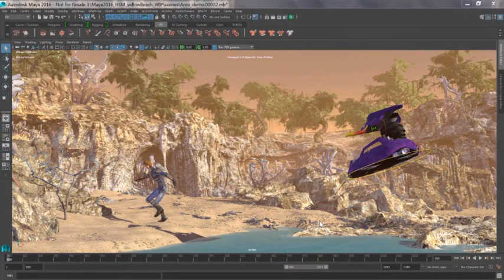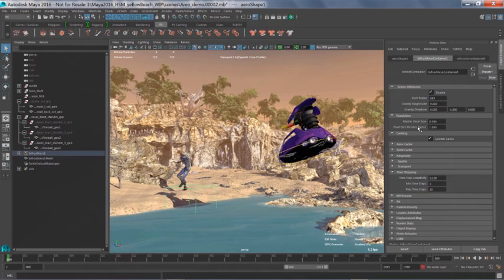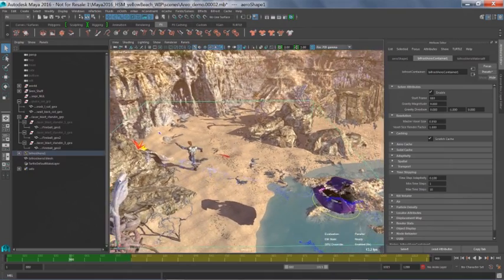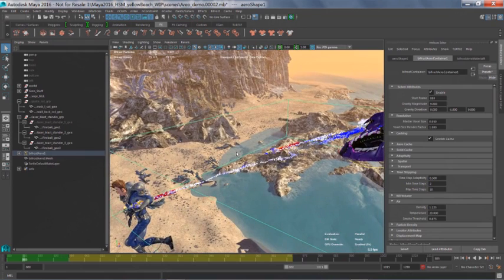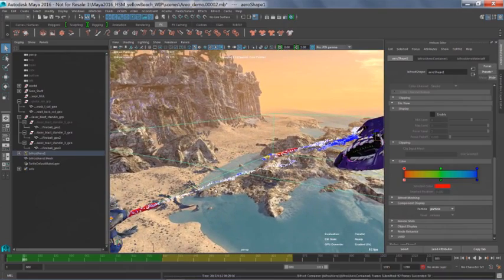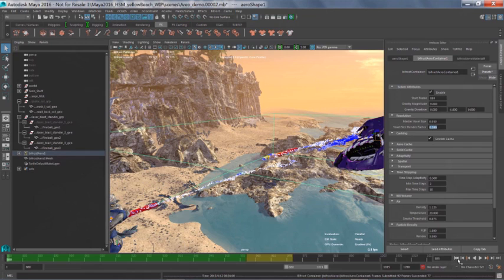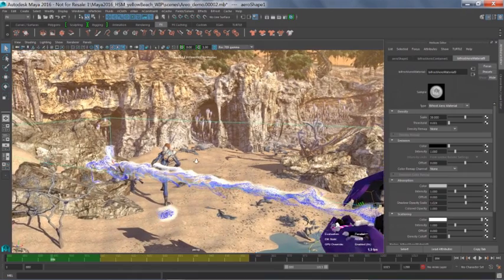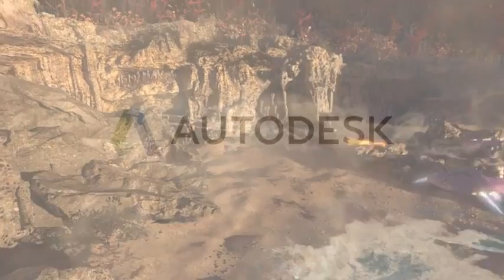Adaptive aero solver in bifrost